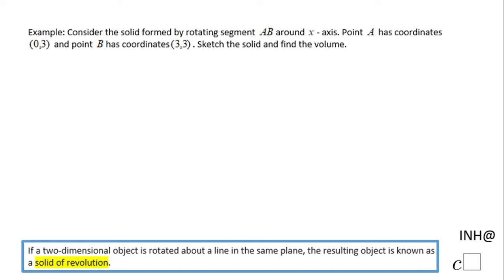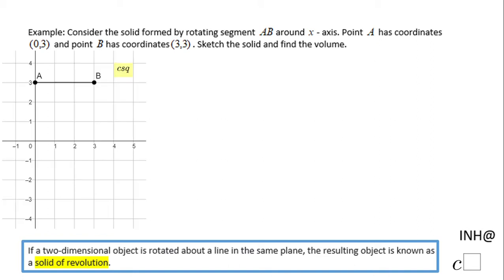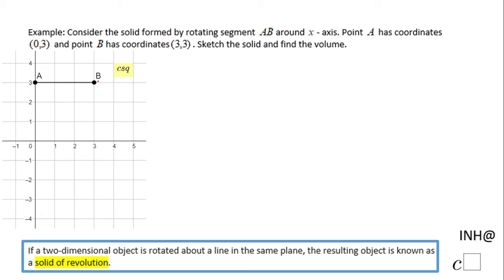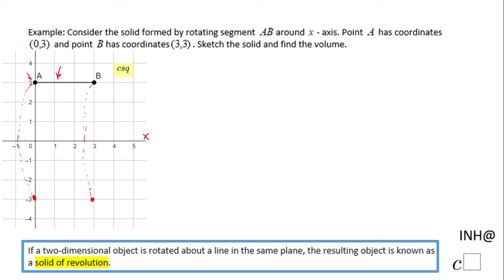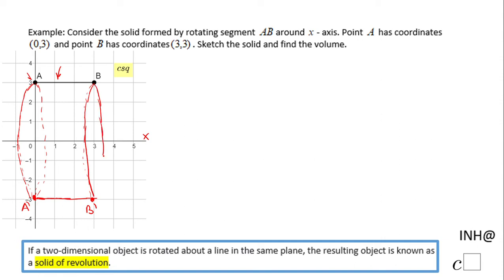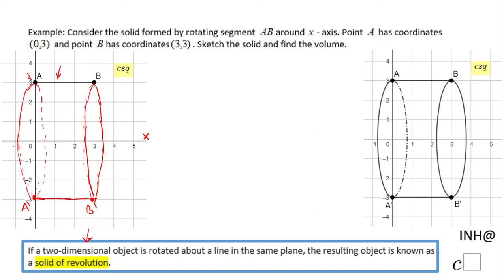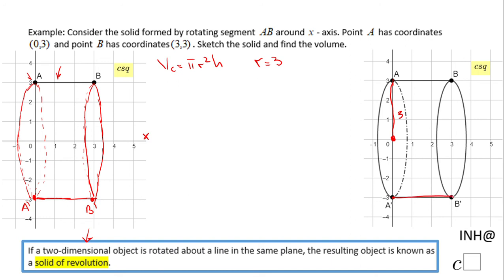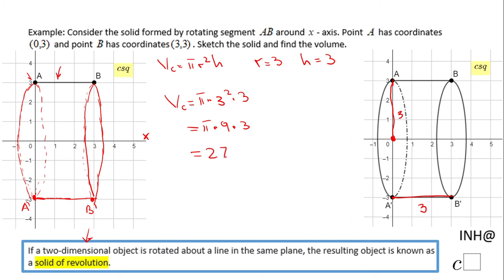INH: Solid of Revolution #1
This is an example of rotating a two-dimensional object around a line and obtaining a solid of revolution.